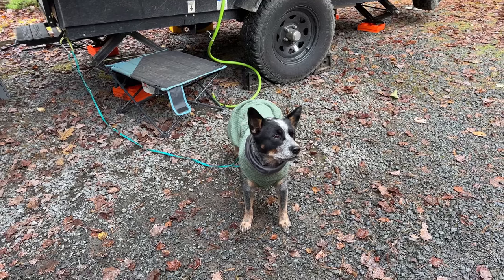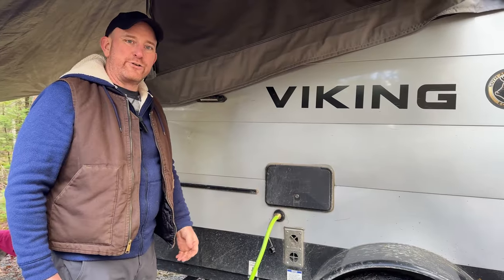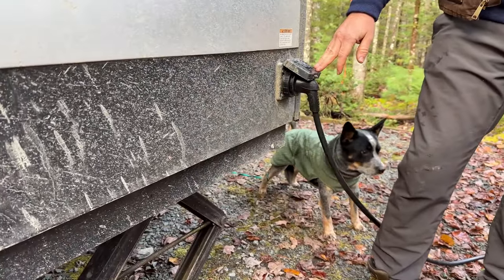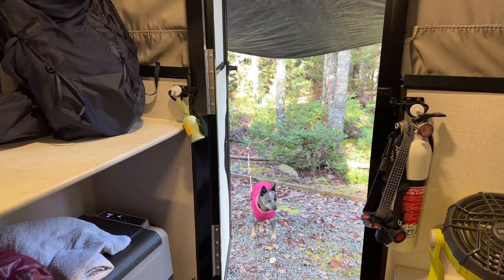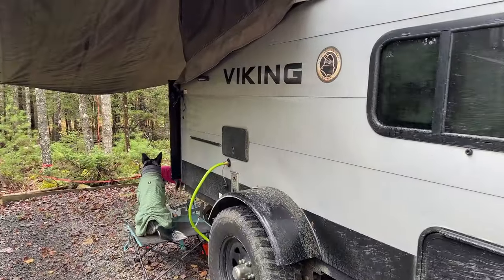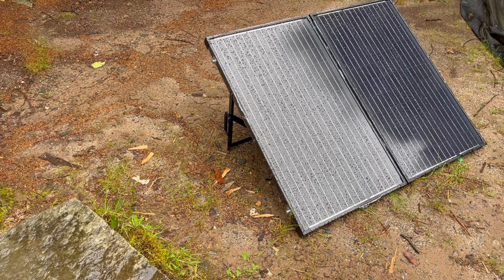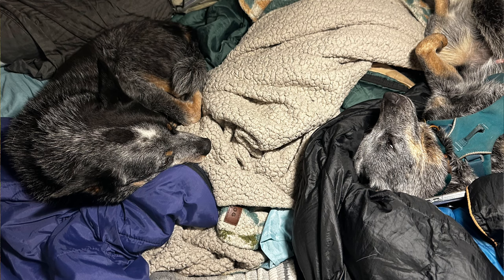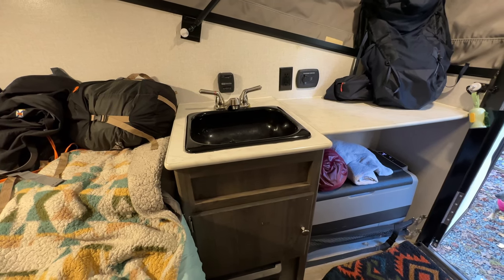Trailer Tour | Viking 9.0 TDV Camper | Pros & Cons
For the last several months we have been camping in our 2022 Viking 9.0TD-V teardrop camper. This is a small, lightweight camper that is easily pulled with our Jeep. But...that comes with compromise on size and luxury. So can camping in a tiny trailer with two humans and three dogs be done comfortably? For us the answer is yes!

Camping | Teardrop Trailer | Viking 9.0TD V | Off Road | Jeep | Dogs